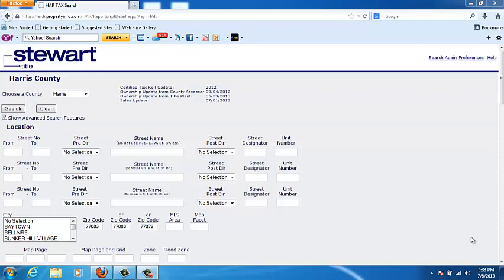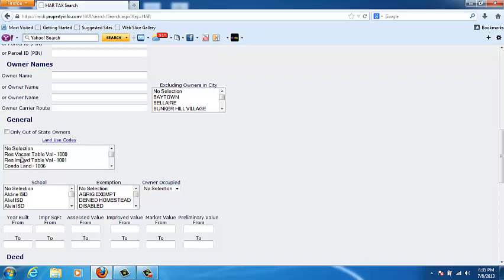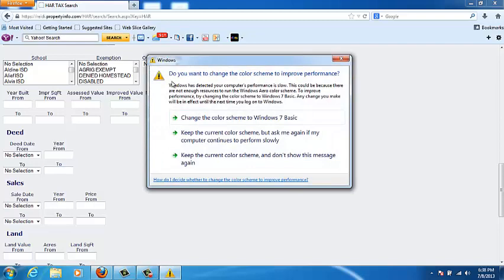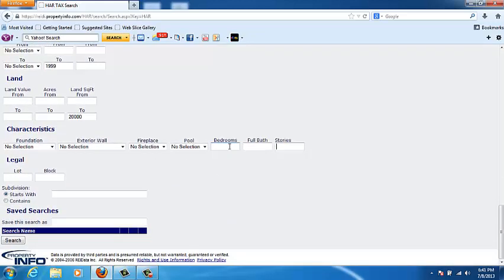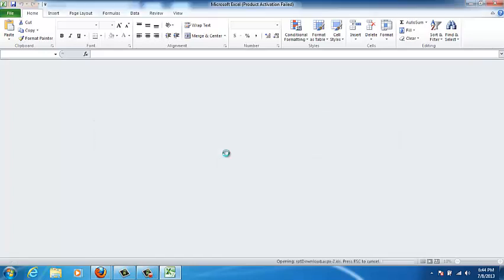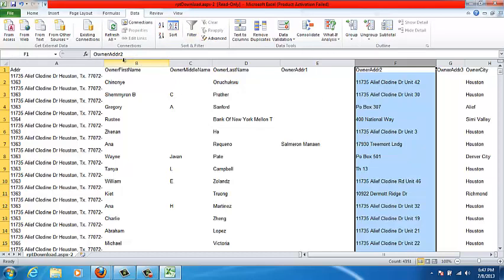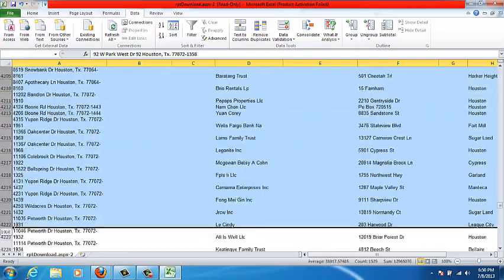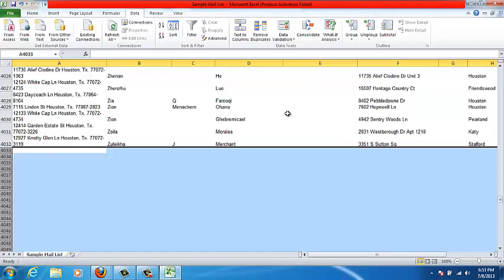How to pull list for postcards